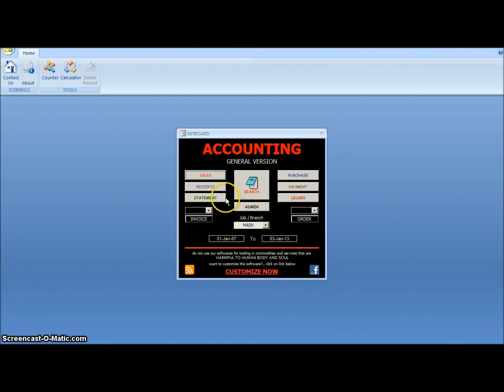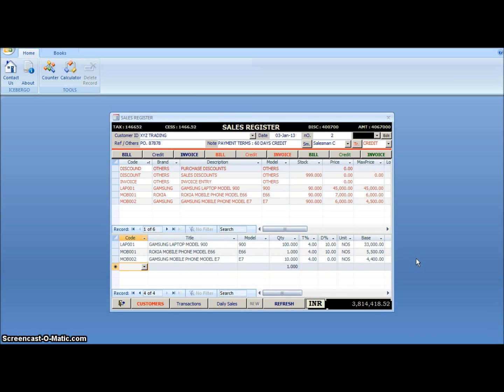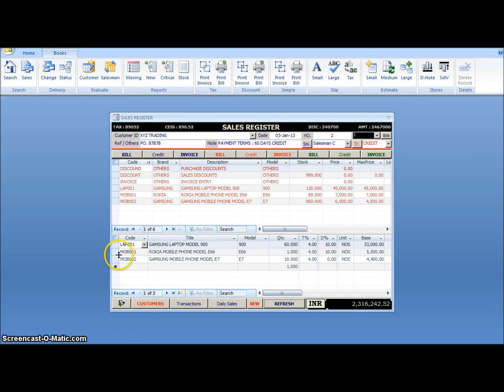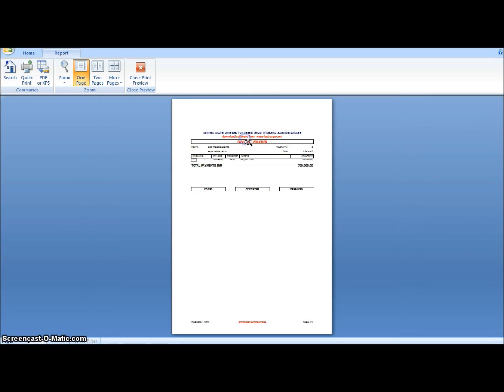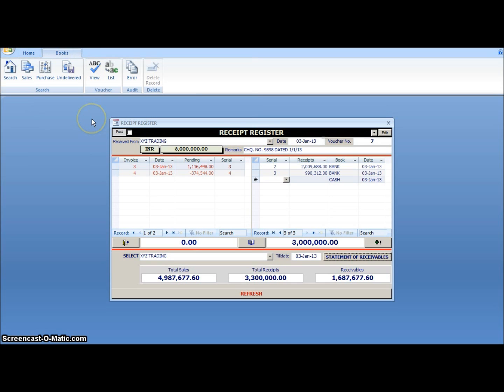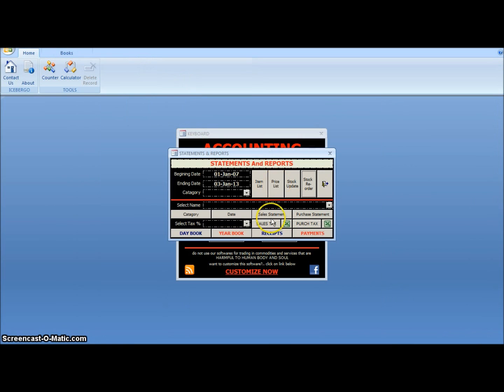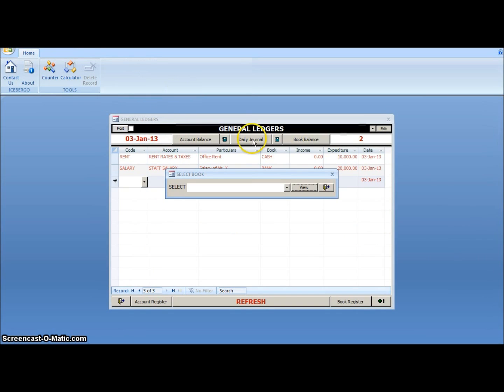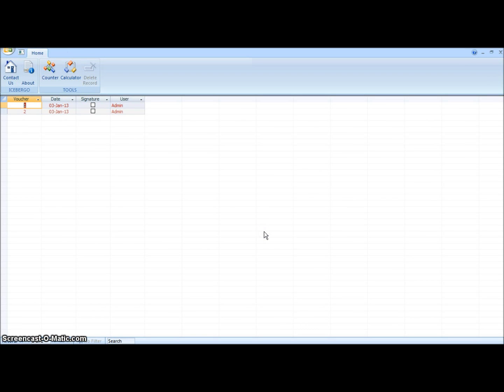Icebergo Accounting Software Video Tutorial 2/2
Accounting Software Video Tutorial Part 2 from Icebergo explaining Sales, Accounts Payable, Accounts Receivable, General Ledgers, Statements, Reports and Administration - Download Software